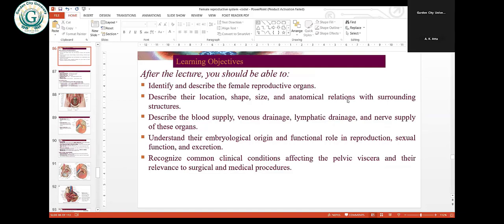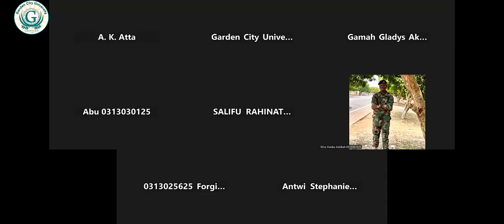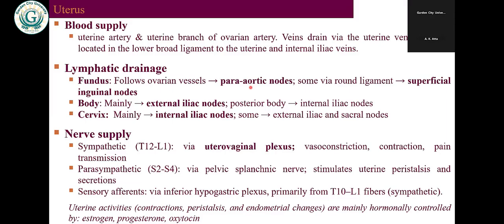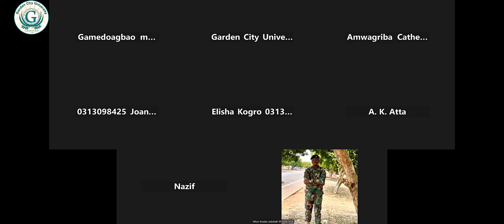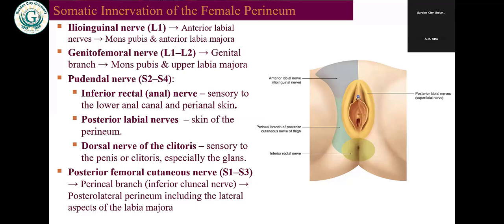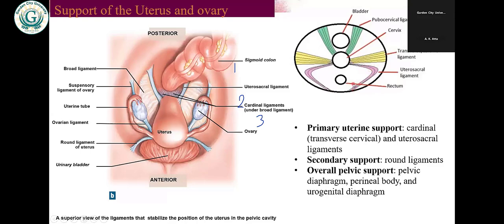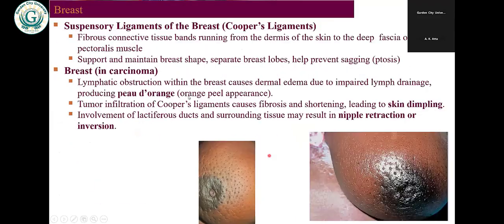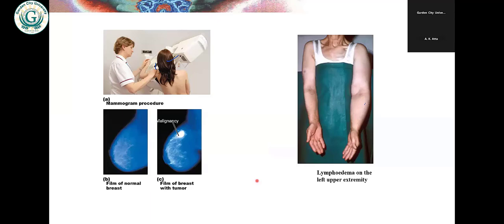ANATOMY II LECTURE 8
CODeL NURSING 300 (AUGUST)
NURS 306: ANATOMY II LECTURE 8
BY A. K. ATTA (LECTURER)